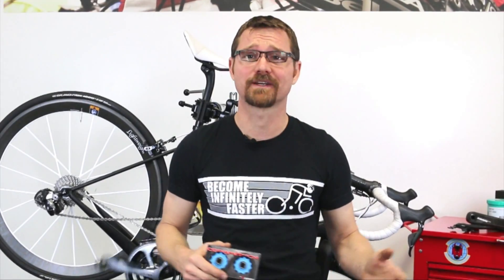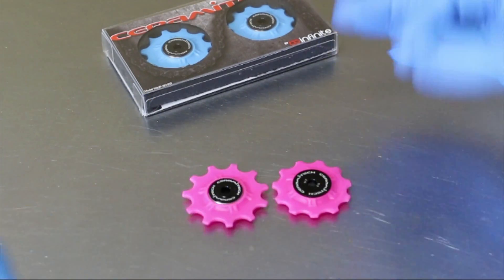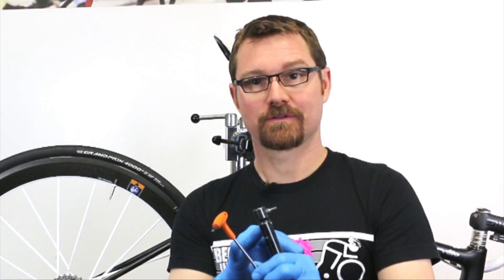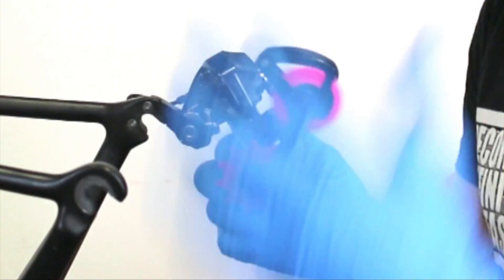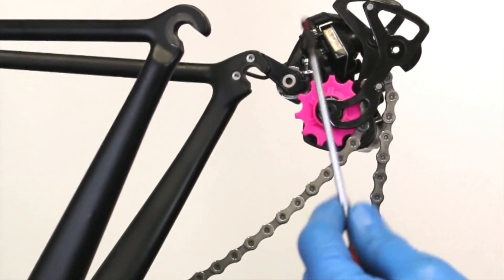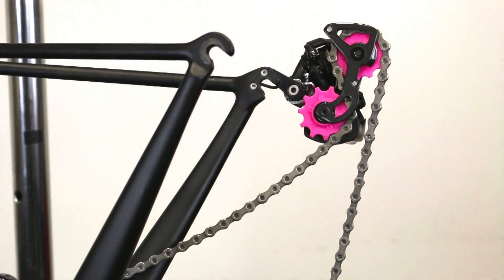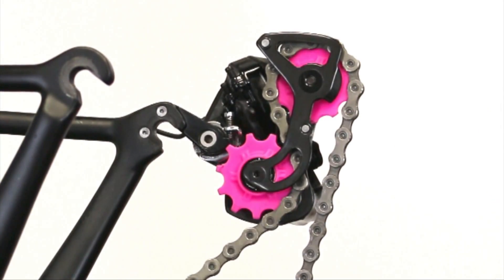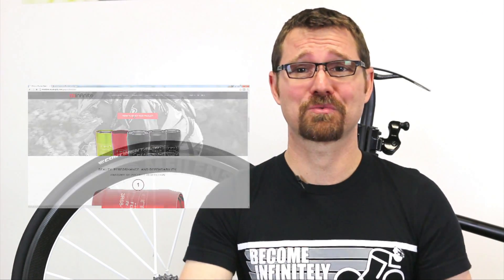BBInfinite Shimano Ceramic Derailleur Pulley Demonstration and Install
Enjoy this introduction the the next level or speed: The new Ceramitech by BBInfinite rear derailleur pulley system. Featuring the efficiency and durability Ceramitech and BBInfinite are known for, these Delrin pulleys blow away the competition. Check them out.